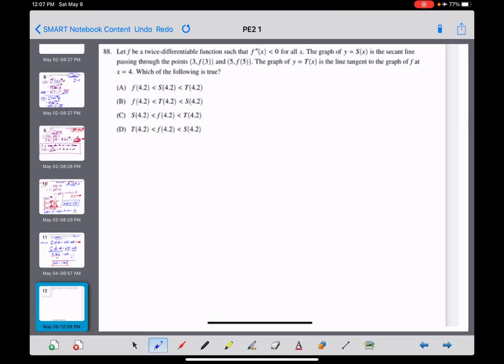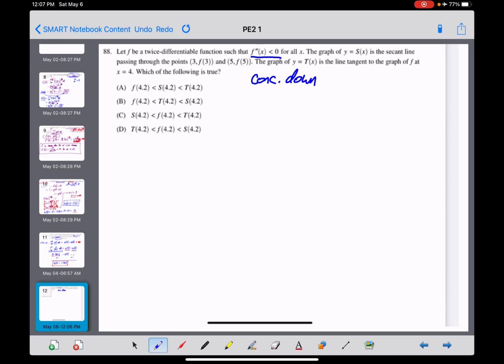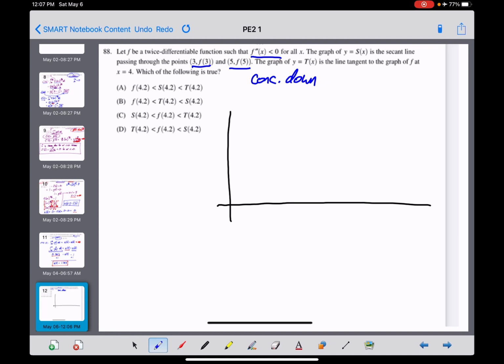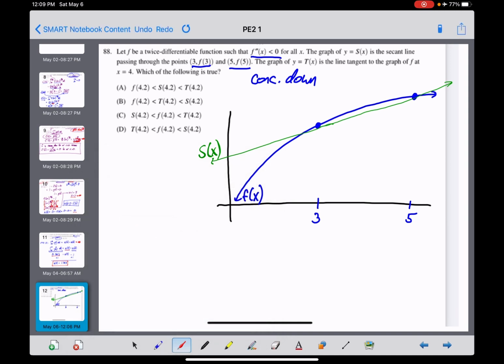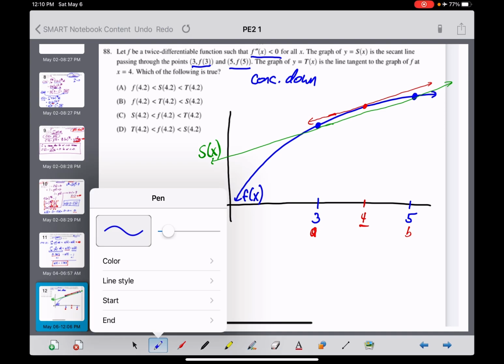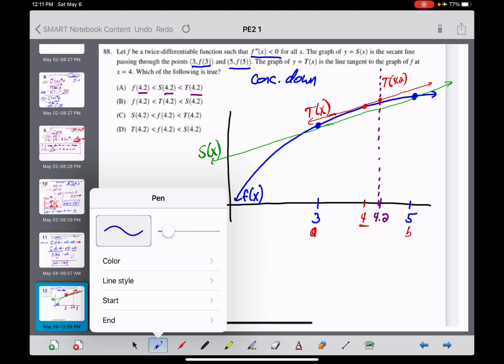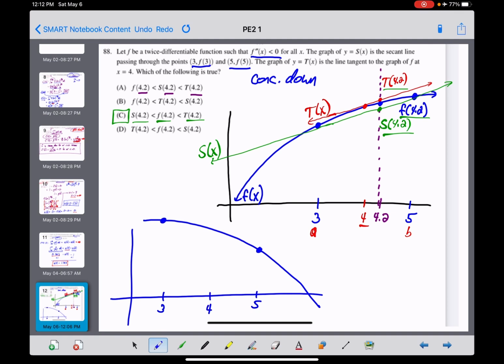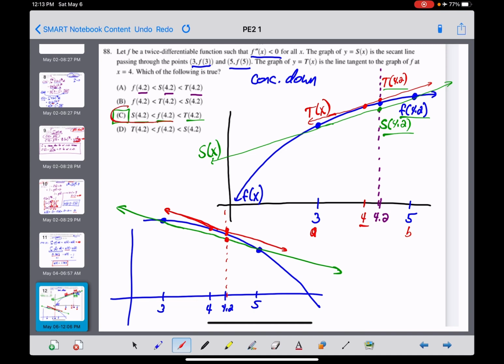AP Calc - 2023PE2.88